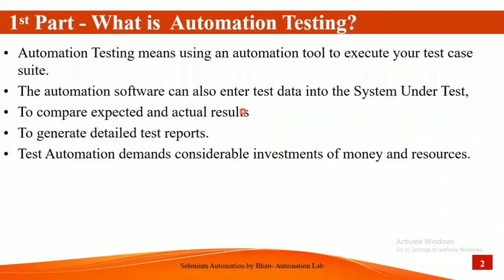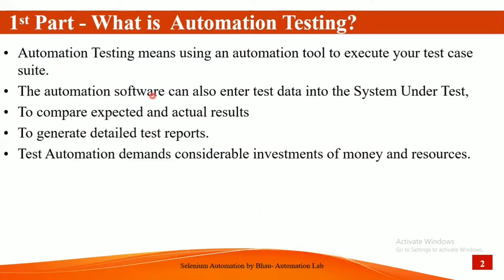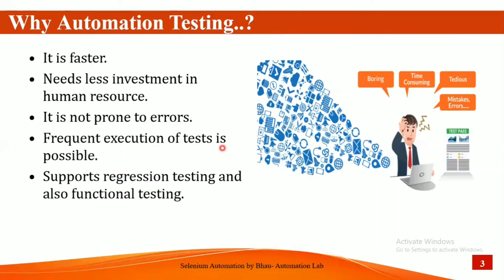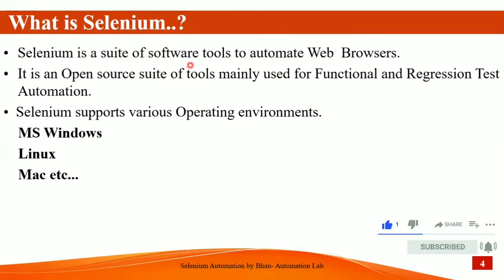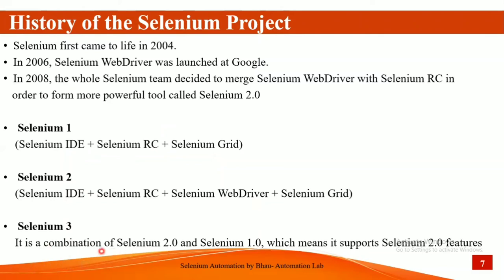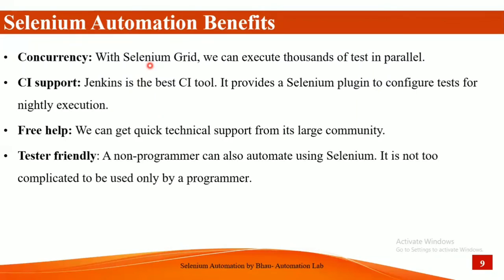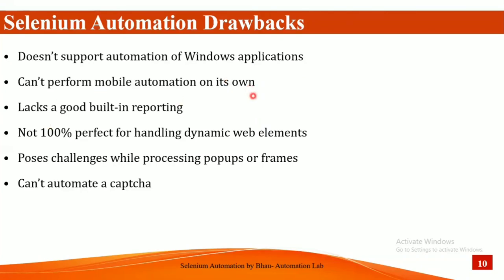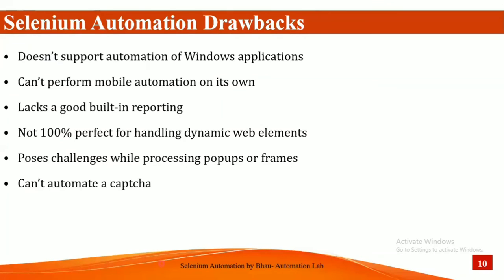Selenium introduction beginners|Selenium web-driver |Java selenium| Selenium Automation introduction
This video explains the introduction of the selenium web driver.

selenium testing, selenium java, selenium tutorial, selenium automation interview questions,
selenium basics, selenium browser automation, selenium course